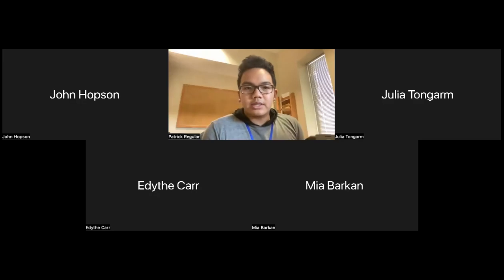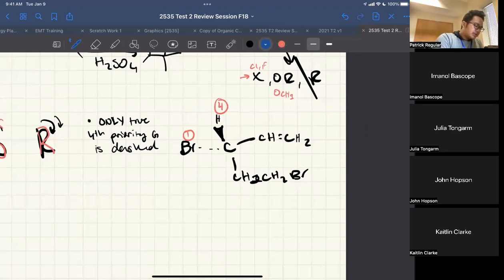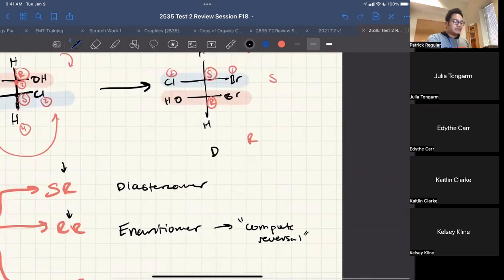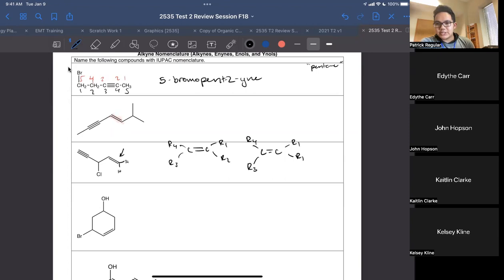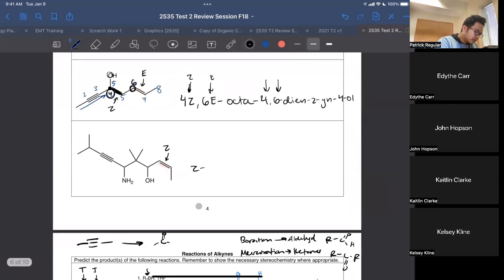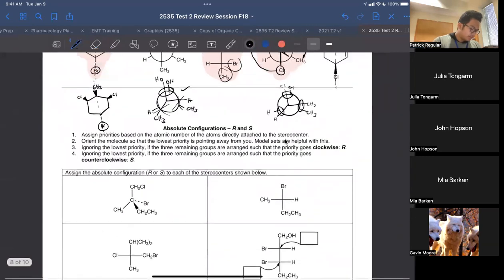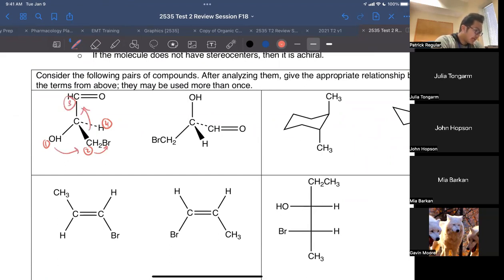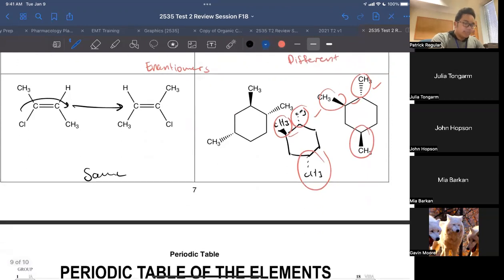Review Session Test 2 Part 2 SMMR22